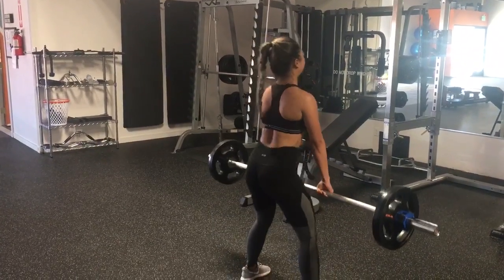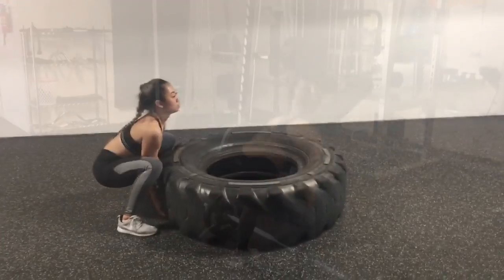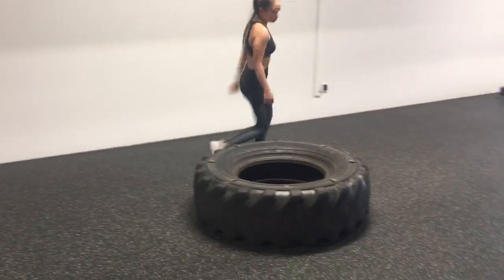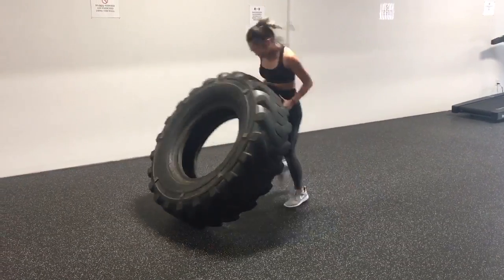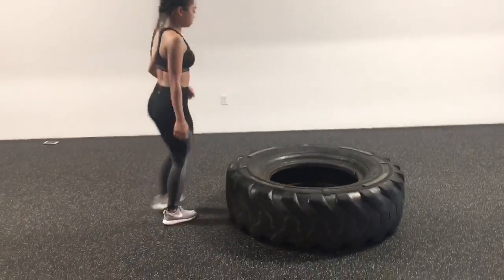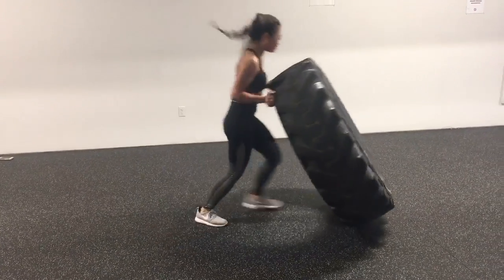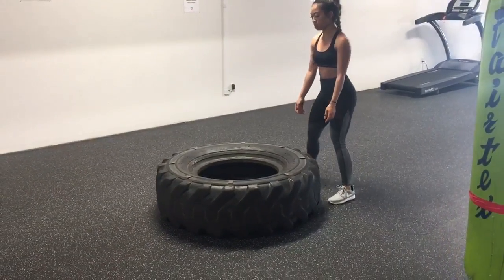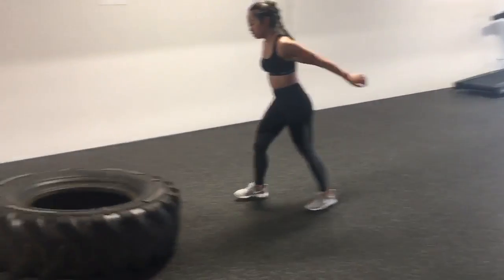MARIA GOING HARD IN THE PAINT!!!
This is a snippet of the workout I did with my client/very good friend Maria. She's getting ready for her first amateur boxing fight so we have to get her right. If you work in a circuit like this, you are really exercising your body in multiple different ways. Anything type of training you can name we got done in this workout. Strength, Power, Explosiveness, Hypertrophy, Endurance; you name it, we got it done. She made it look easy and made me proud.